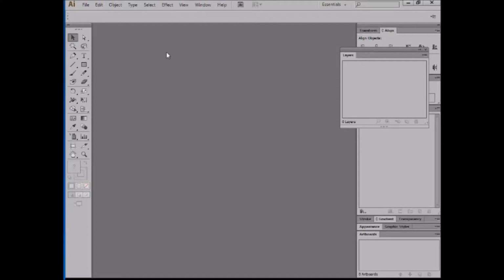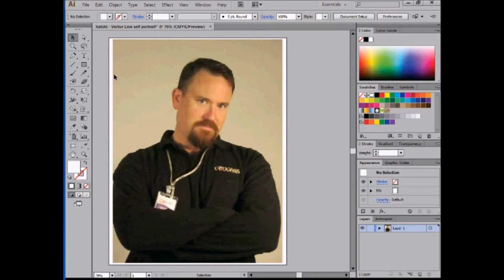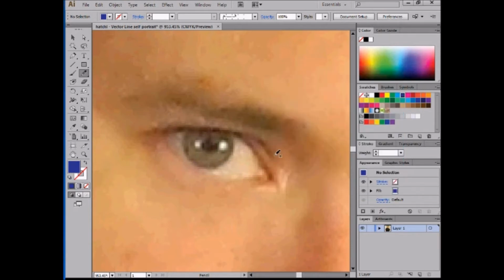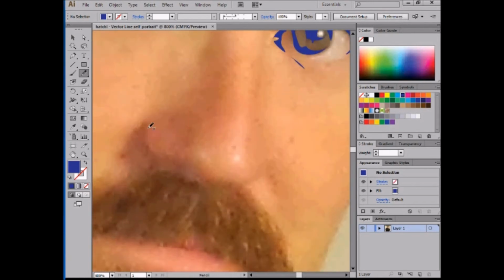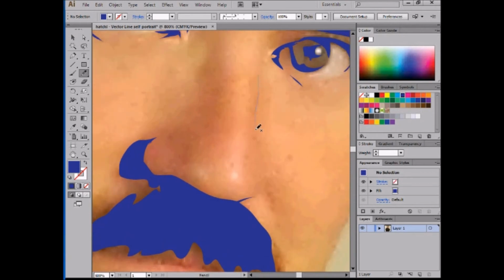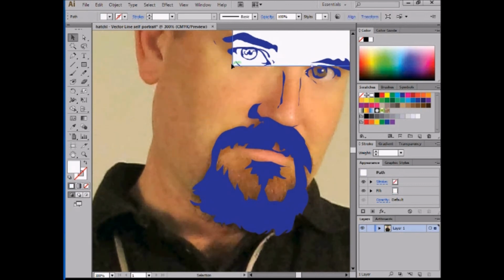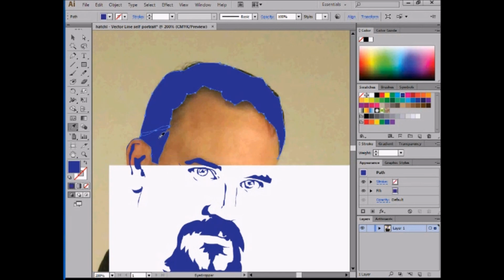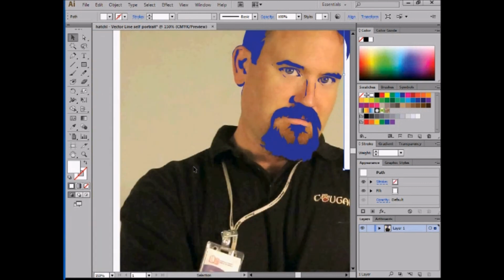Vector Shape Self Portrait Demonstration